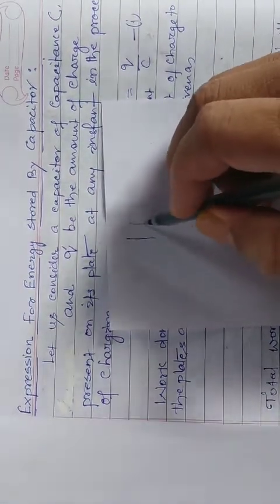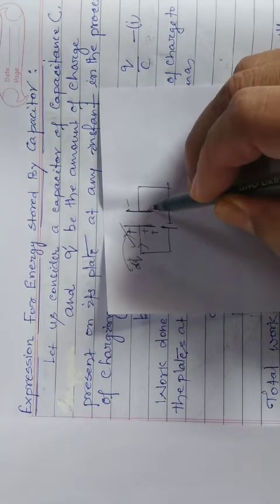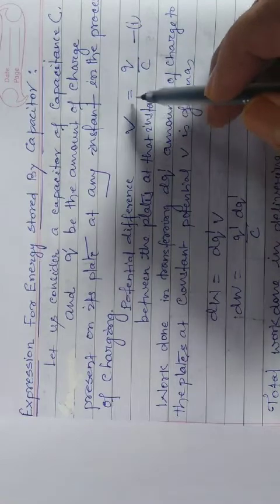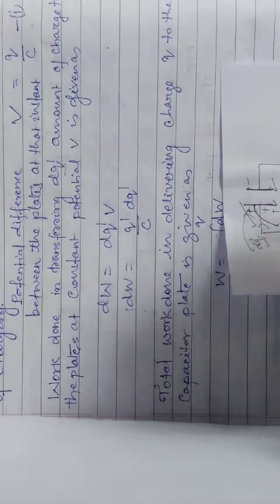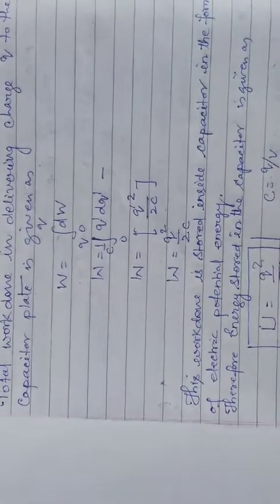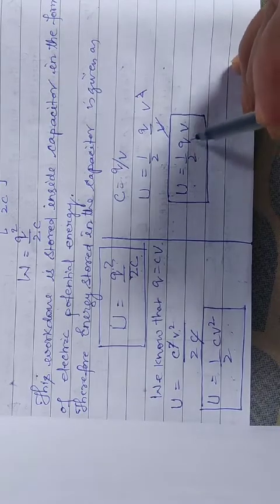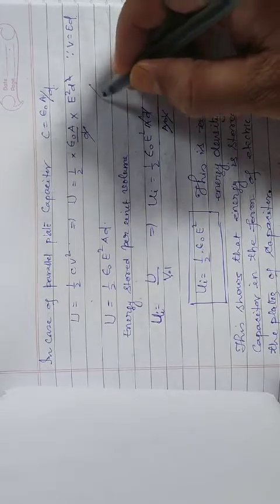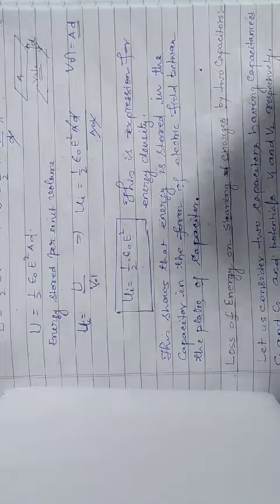Expression for energy stored in the capacitor for class-12By MGS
Expression for energy stored in the capacitor